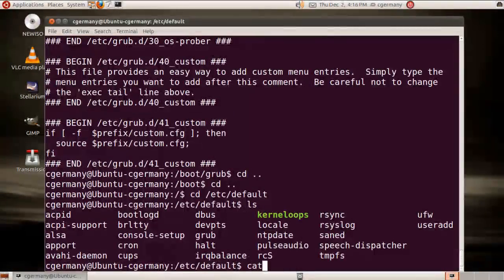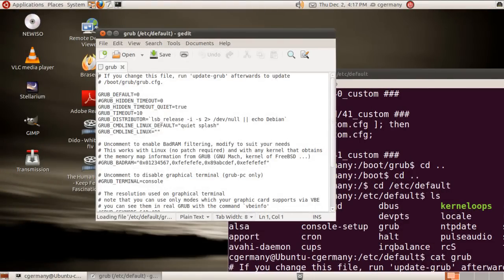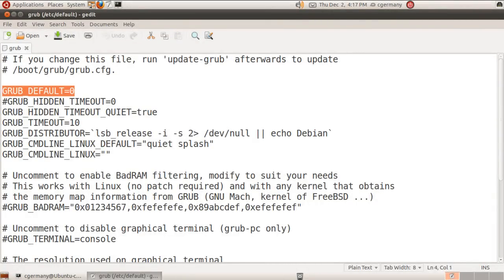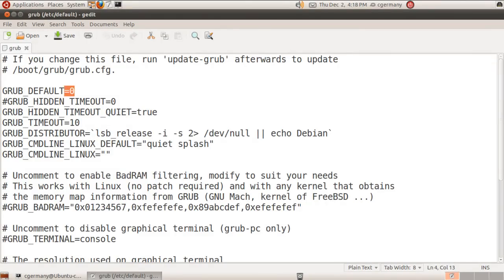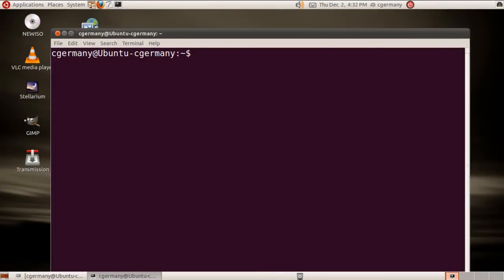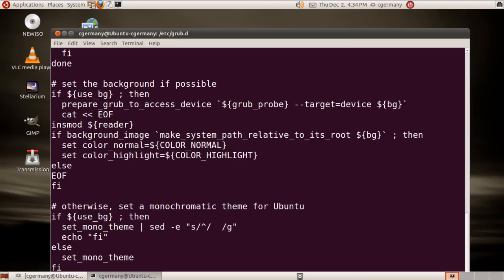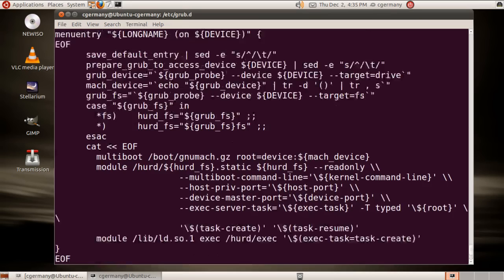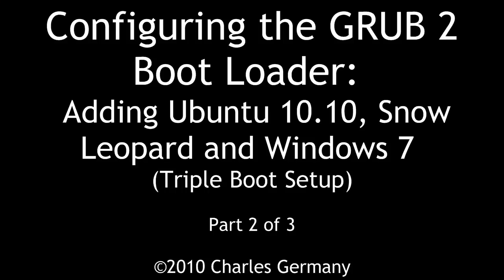Configuring the GRUB 2 Boot Loader: Triple Boot Setup - Part 2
Configuring the GRUB 2 Boot Loader: Adding Ubuntu 10,10, Snow Leopard and Windows 7 (Triple Boot Setup), Part 2